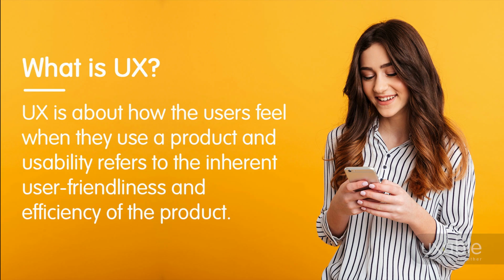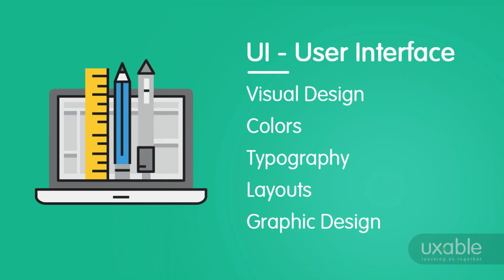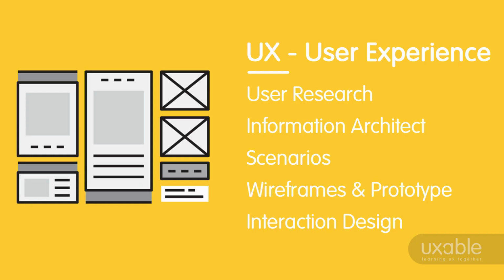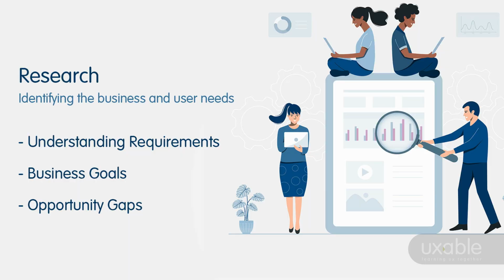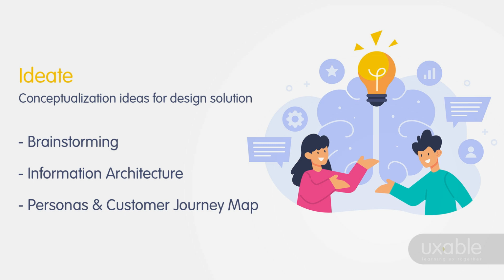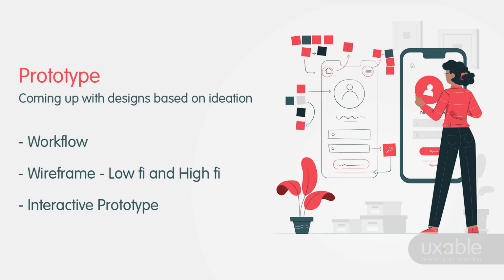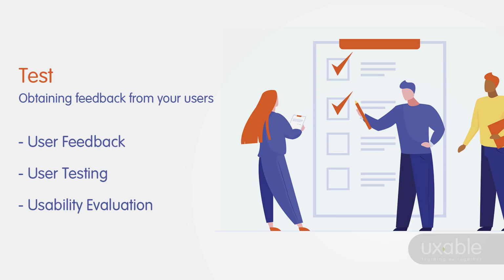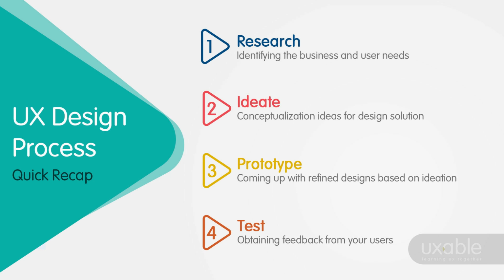What is UX Design? Everything about UX Design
If you are wondering or looking to start your career in UX design, well in that case you are on the right channel. This video covers, Introduction to UX Design for beginners, the most vital aspect of any design process, it also covers about the Importance of Form and Function in design and at last 4 stages of UX design process.

User experience design process is an iterative and useful method, which helps to us improve and polish designs.
4 Stages of UX design process
Research - Identifying the business and user needs
Ideate - Conceptualization ideas for design solution
Prototype - Coming up with refined designs based on ideation
Test - Obtaining feedback from your users